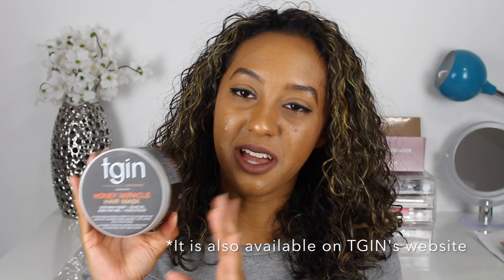NEW FAVOURITE DEEP CONDITIONER? | TGIN Honey Miracle Mask Review AND Collab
Hello everyone!

I hope you enjoy this review of the TGIN Honey Miracle Mask.

This video is NOT sponsored but thank you to TGIN for sending me this product among many more. These are my HONEST thoughts.